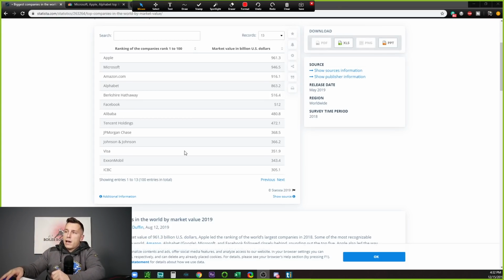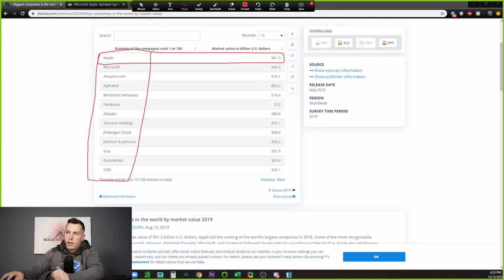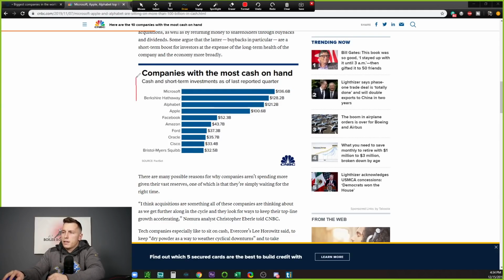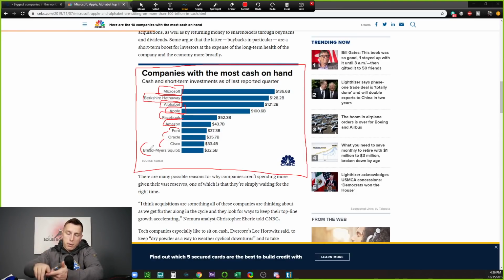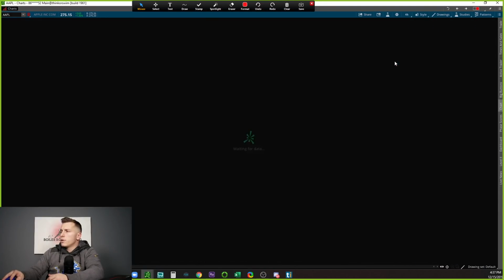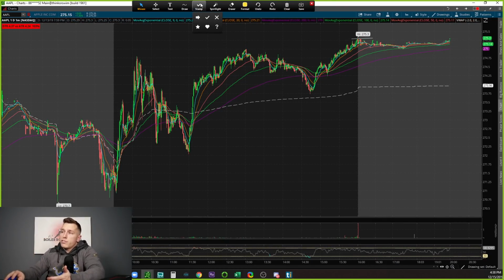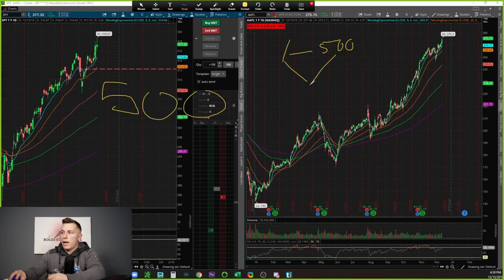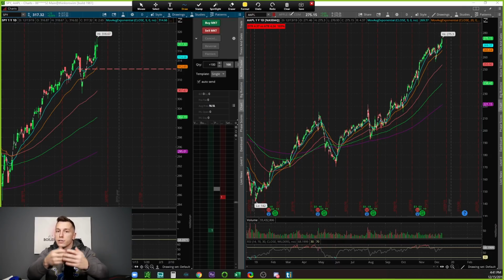Is Apple The Best Stock In The Stock Market?